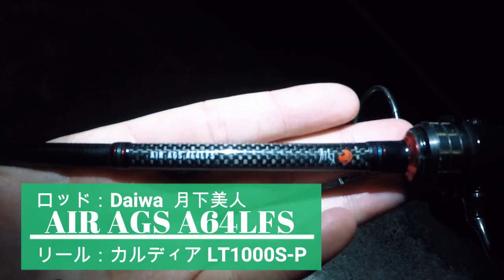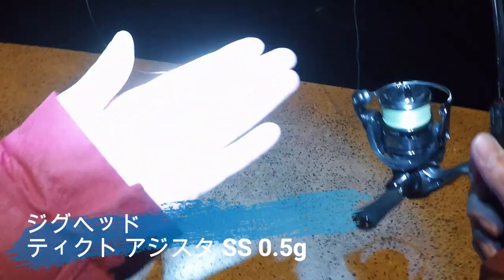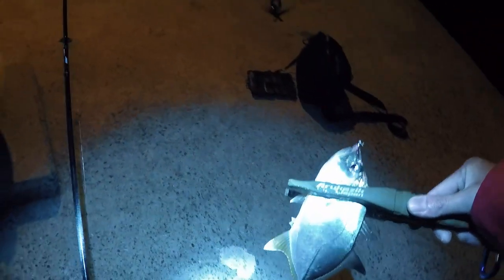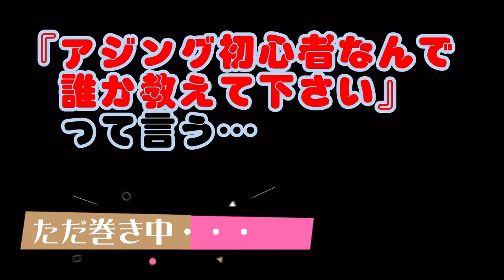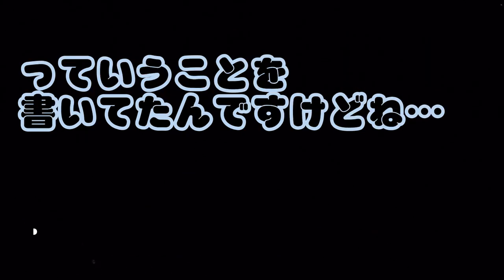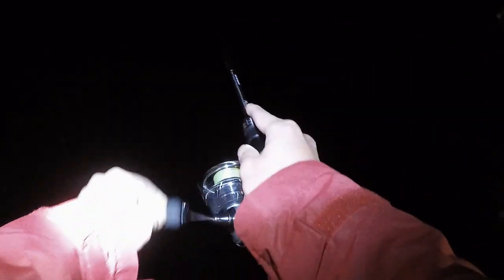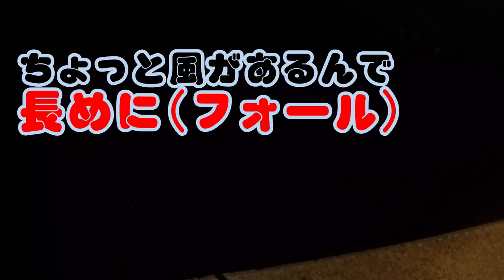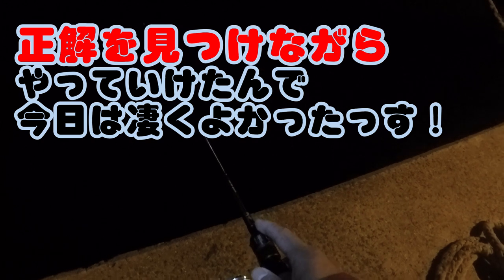【アジング】レンジ意識で釣果アップ(学習篇)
今年最後の動画は最近どハマリ中の『アジング』釣行の動画です♪アジングはじめて1ヶ月ですが、初心者なりに考えて勉強になった釣行でした♪
・ジグヘッドの沈下速度
・ワームの形状
・ただ巻き／アクション
『アジが居るレンジにワームをいかに長く水平にして見せれるか』が重要だと感じた釣行でした！
アジングした事ない人や初心者の方は、僕と一緒に勉強しながら楽しんでいけたら嬉しいです♪

最後に…
みなさん今年もお世話になりました！動画アップの頻度がまばらで観てくれてるリスナーさんには申し訳ないです…。
来年2020年はより多くの動画をアップして、みなさんに楽しんでいただけるように精進致しますので、来年も宜しくお願い致します。